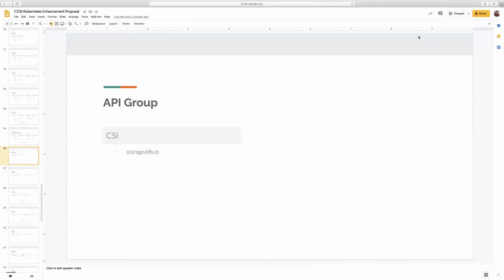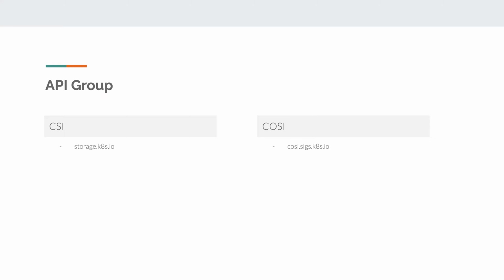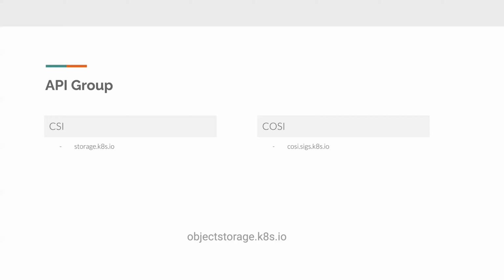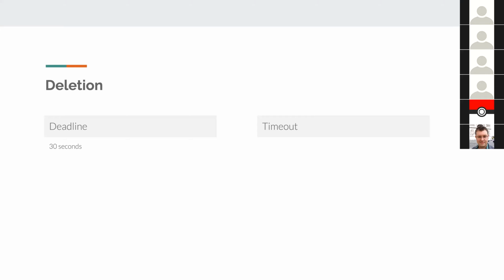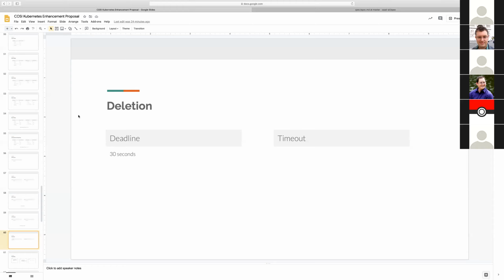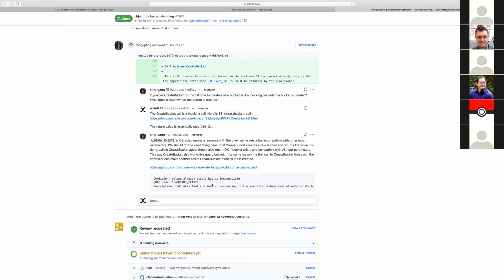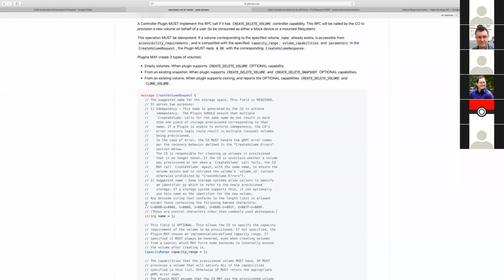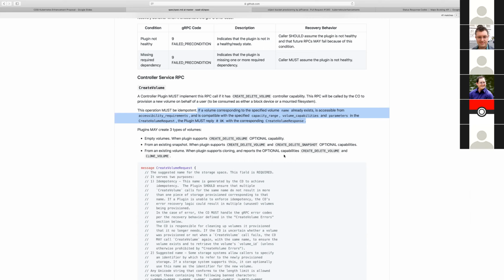Kubernetes SIG Storage - Object Bucket API Review Meeting 20200917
Meeting of Kubernetes Storage Special-Interest-Group (SIG) Object Bucket API Review - 17 September 2020

Meeting Notes/Agenda: -